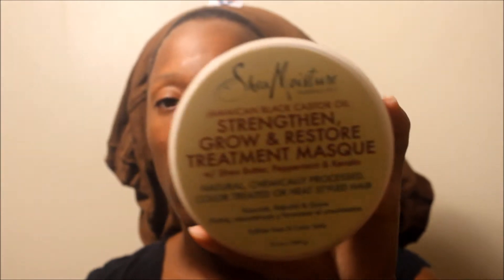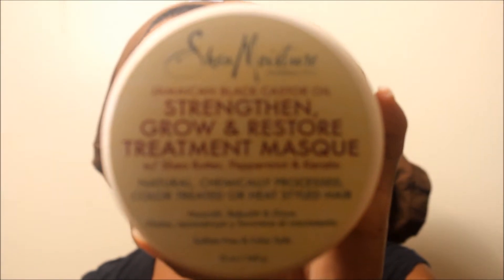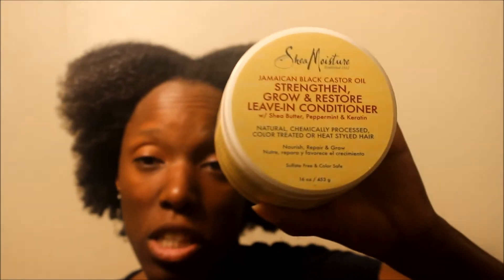NEW!! Shea Moisture JBCO Demo and Review part. 2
Take a look at my review part 2 of Shea moisture JBCO Grow & Restore Line.

I was not paid to do a review, I purchased these product with my own money.

Topher-Sweet as Honey
RW smith- Turn on
Silent partner- Moth